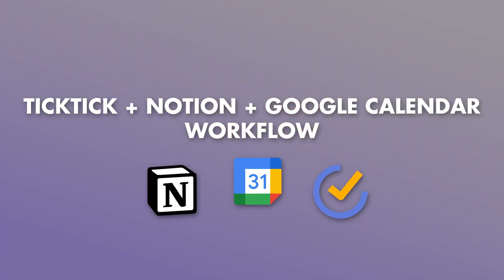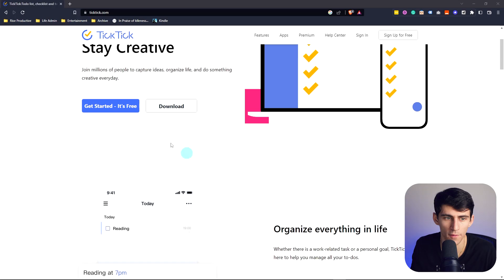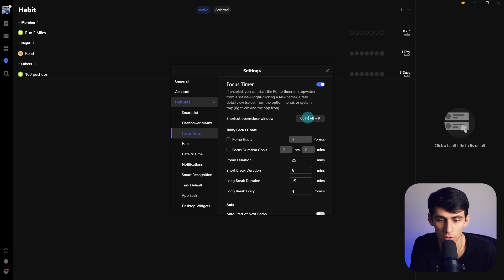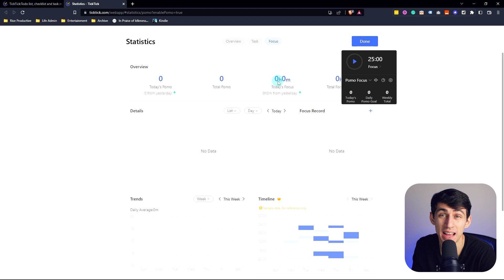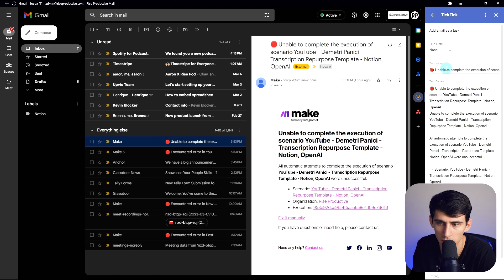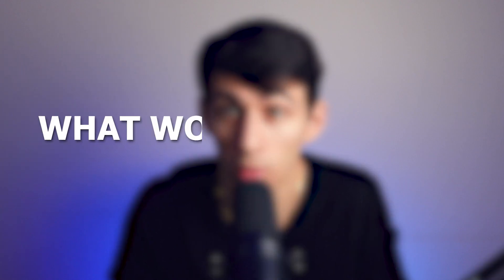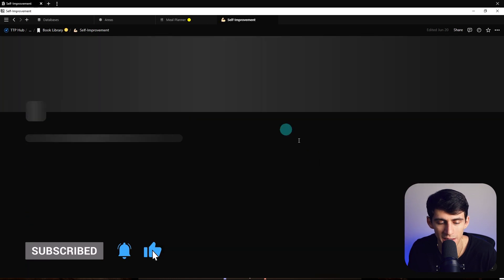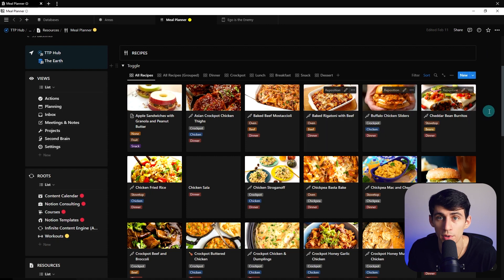TickTick + Notion + Google Calendar Workflow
Are you tired of managing your tasks, calendar events, and notes in separate tools? In this video, we'll show you how to combine the power of TickTick, Notion, and Google Calendar to create an integrated workflow that streamlines your productivity and keeps you on track. Through a step-by-step tutorial, we'll guide you through the process of setting up this powerful workflow and reveal how these three tools can work together seamlessly. Whether you're a busy professional, a student, or just someone looking to get more organized, this TickTick + Notion + Google Calendar workflow is sure to revolutionize the way you work. So don't miss out on this exciting opportunity to take your productivity to the next level - watch the video now and get started today!

⏰ TIMESTAMPS:
0:00 - Intro
0:17 - Tick Tick
2:06 - Google Calendar
3:22 - Notion